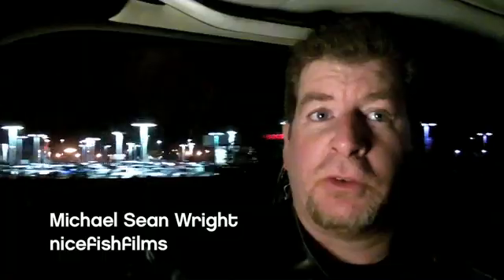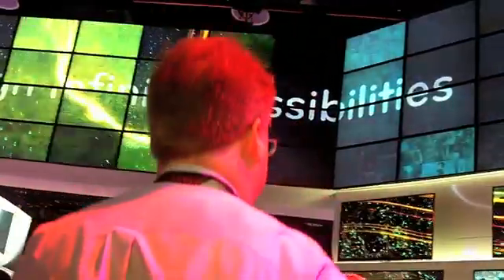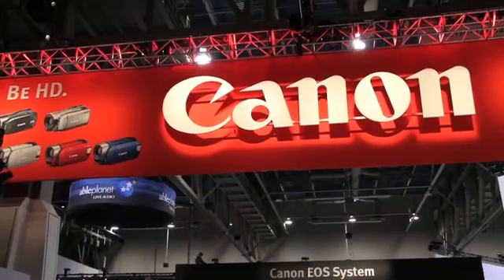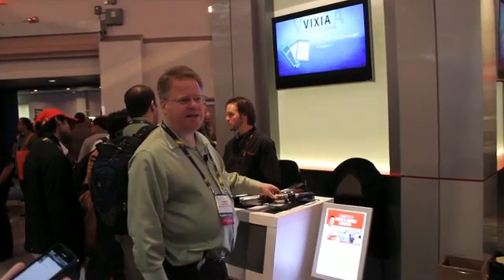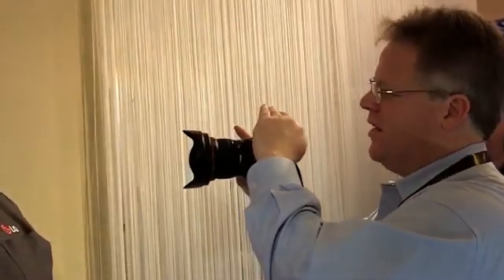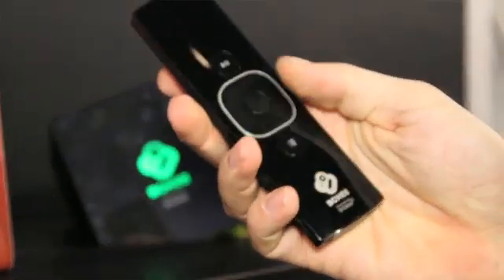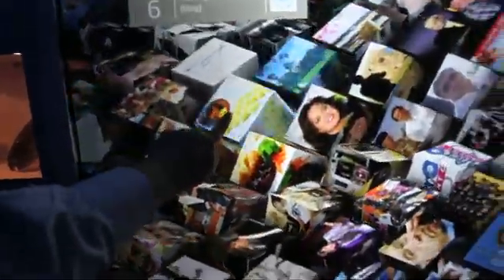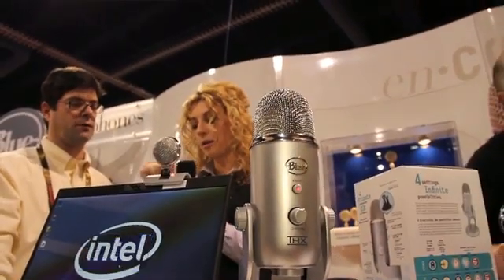Going Live 1.0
Marc Ostrick and I continue our adventure into emerging tech with a return trip to Vegas for the 2010 International Consumer Electronic Show. We're building a live streaming HD studio with Robert Scoble. Here's what we saw from the floor at CES.   The Spark Series is a collection of short documentaries by Marc Ostrick and Michael Sean Wright that show the application of emerging tech tools empowering the creative process of communication.  Our goal is to ignite conversations into action.